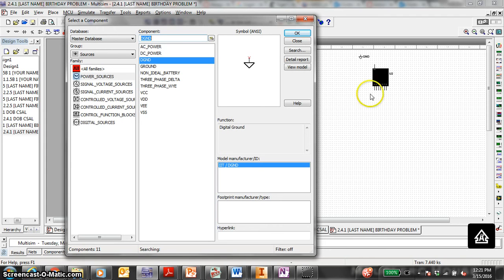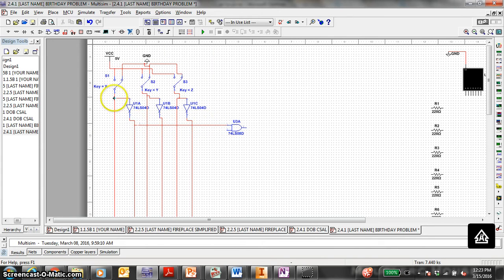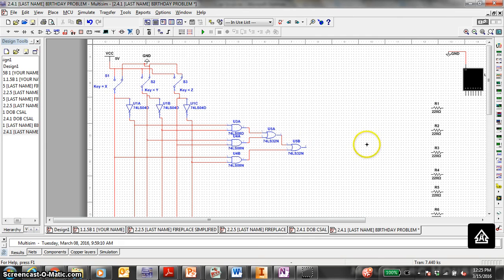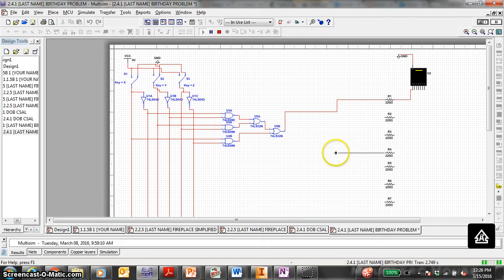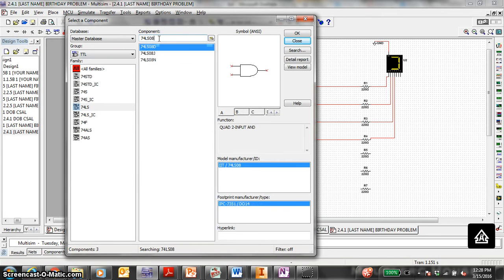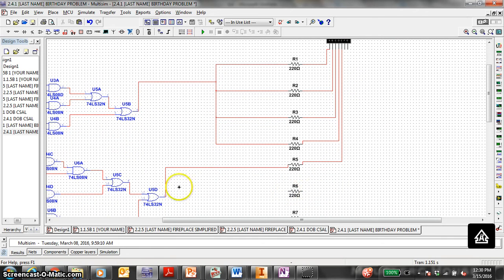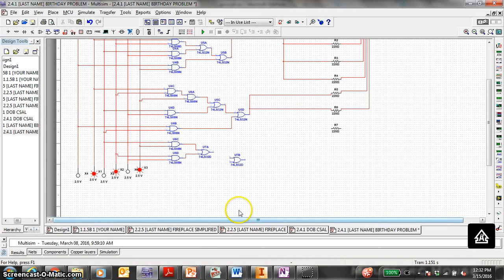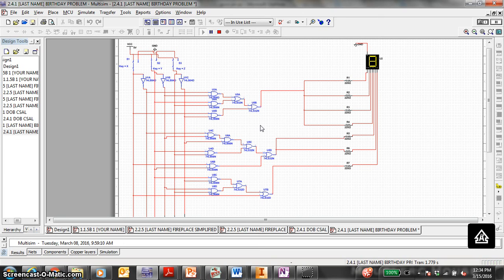DE - 2.4.1 BIRTHDAY 03-03-88 TUTORIAL PART 2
DIGITAL ELECTRONICS - 2.4.1 DATE OF BIRTH SAMPLE 03-03-88